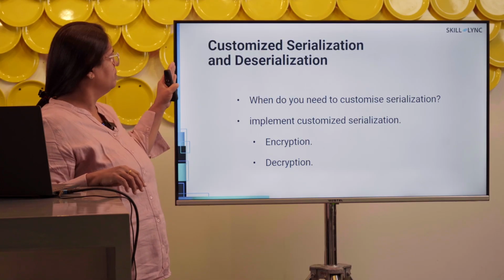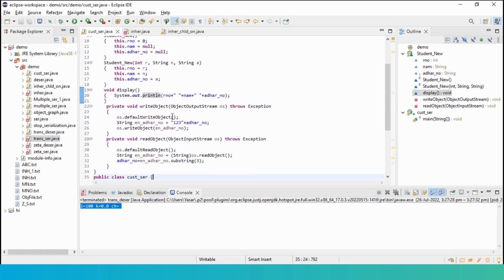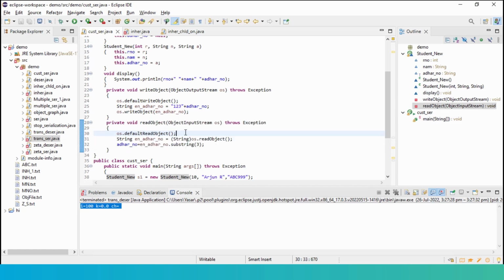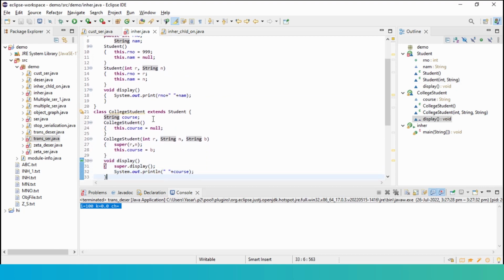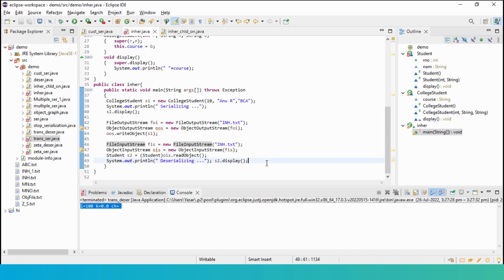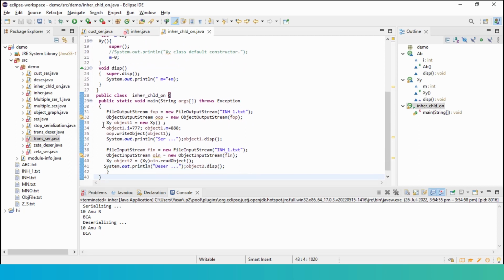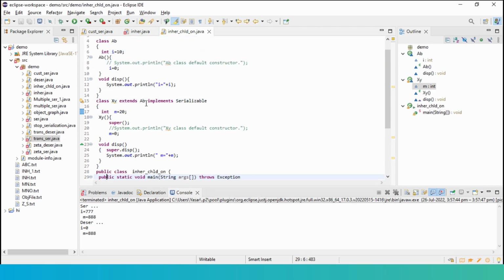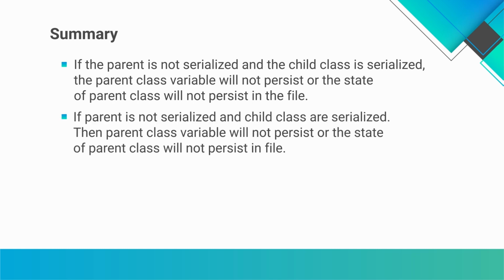Serialization & Deserialization in Java (Part - 3) | Skill-Lync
This is a Certified Workshop!

Serialization in Java is a mechanism by which an object in one state gets converted into a byte stream. While deserialization is exactly the reverse process where the byte stream is used to recreate the original Java object in memory. To learn more about this concept, watch this insightful video by Amita.K.Rao, one of our mentors in computer science engineering.